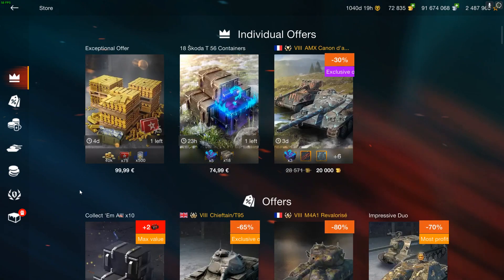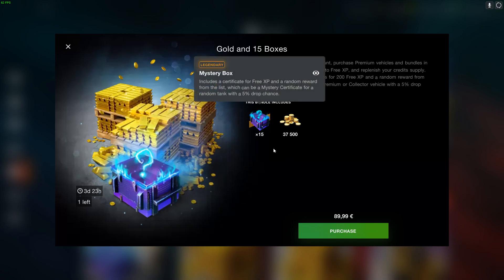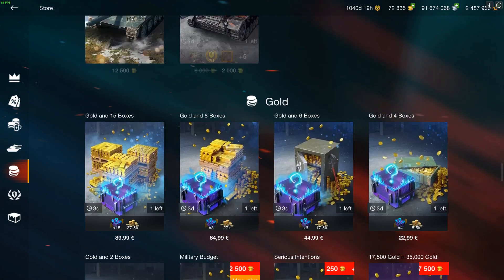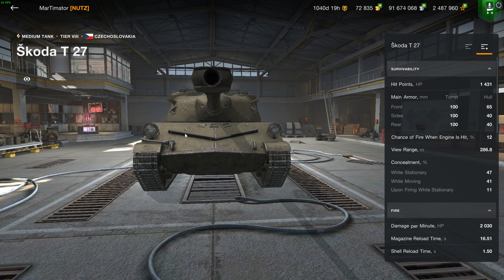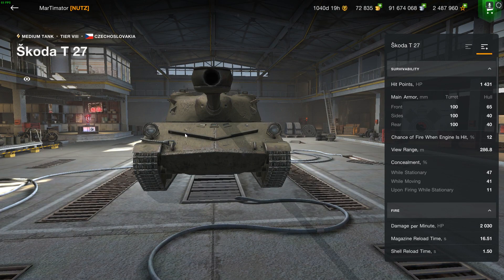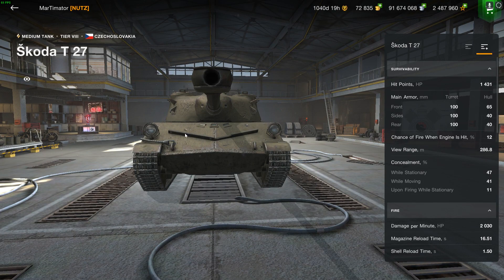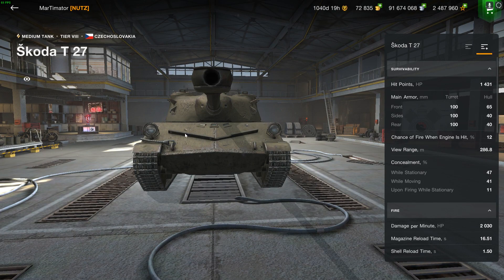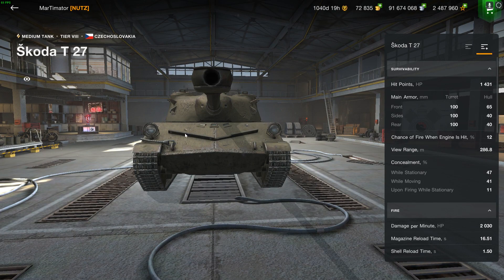Dont let WG SCAM you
Wargaming is selling a lot of things, but what should you actually buy?

WoT Blitz | World of Tanks Blitz | WoTB